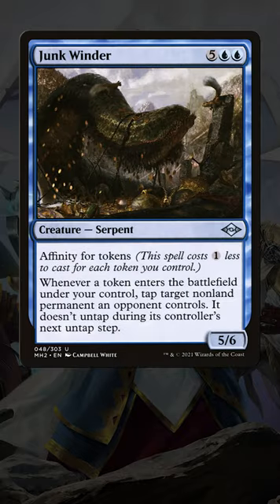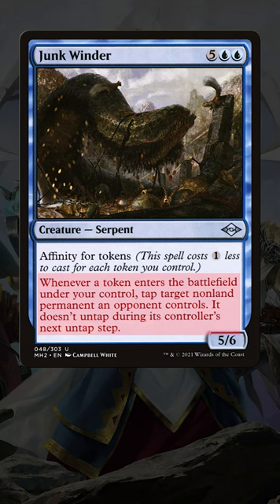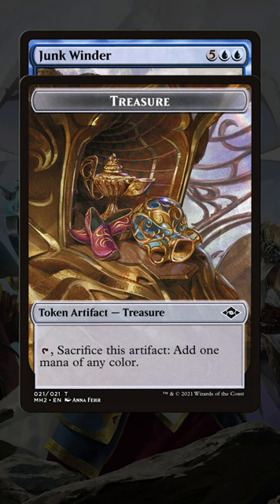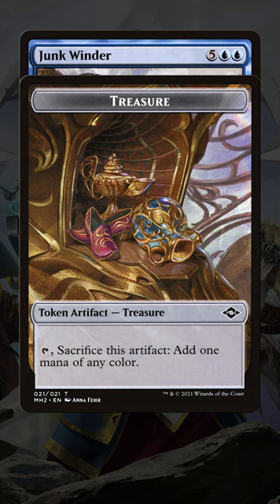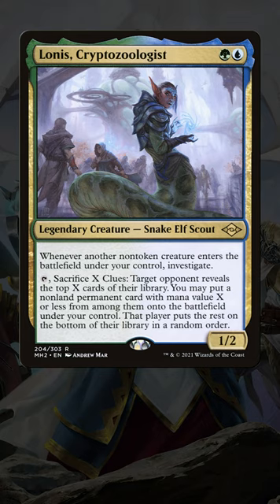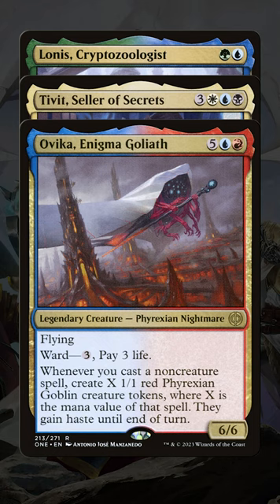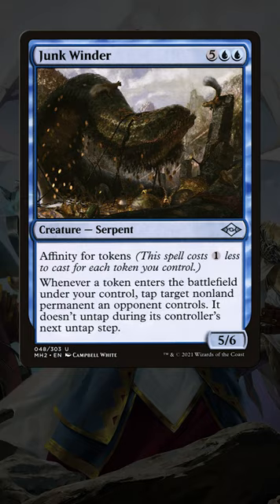🐍 You should be playing Junk Winder 🐍